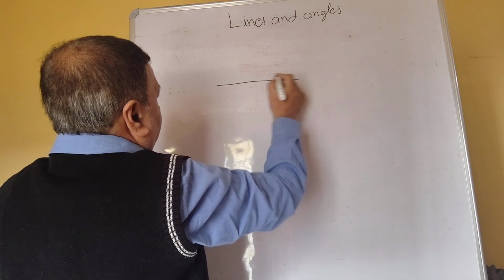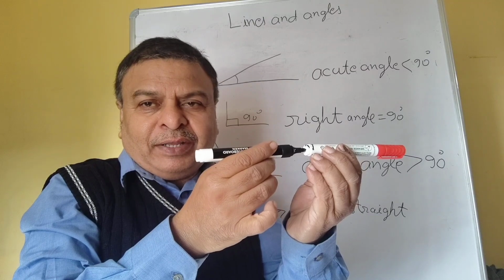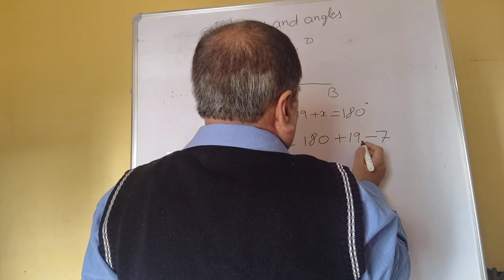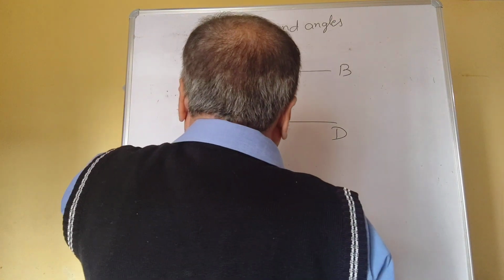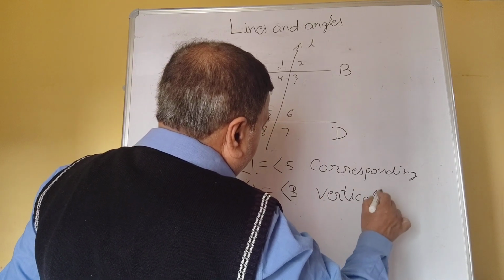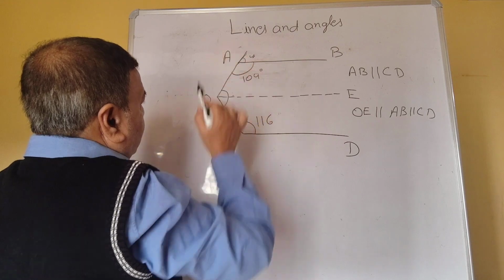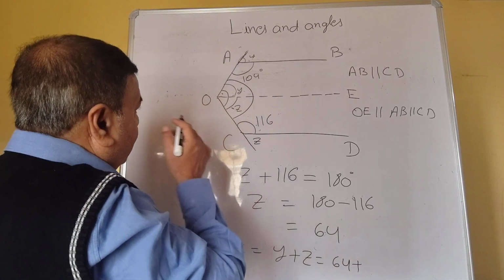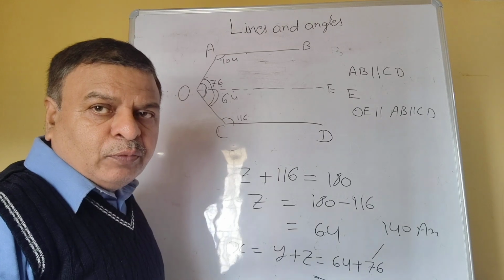Lines and Angles -1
Parallel lines when interested by a common transversal line, their corresponding angles are equal, alternate angles are equal and sum of interior angles on the same side is 180 degree. ;

If two lines intersect each other, the opposite angles are equal. Adjacent angles make linear pair. The sum of linear pair is 180 degree. ;

Angle less than 90 degree is acute angle.
Angle equal 6 90 degree is right angle and angle greater than 90 and less than 180 degree is obtuse angle. ;

Angle more than 180 degree is reflex angle.;

Angle of 180 degree is straight angle.